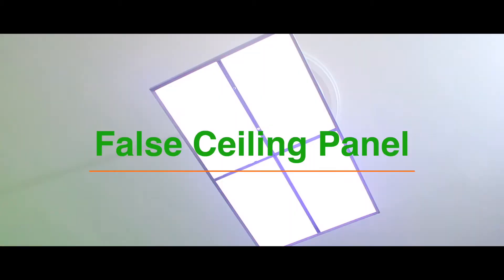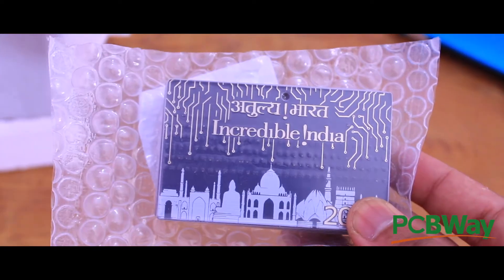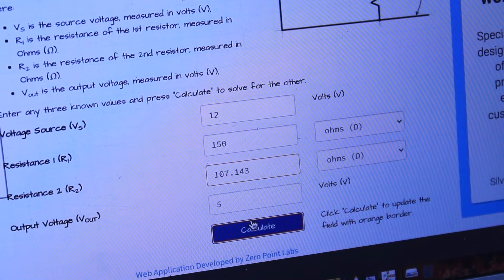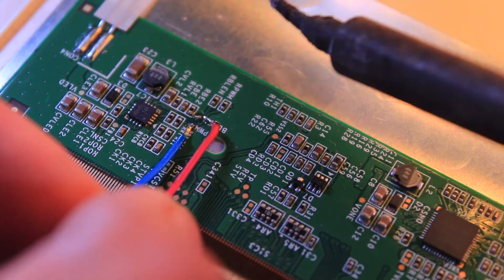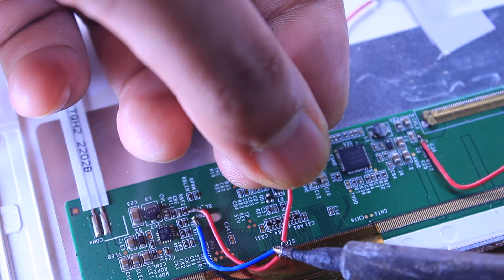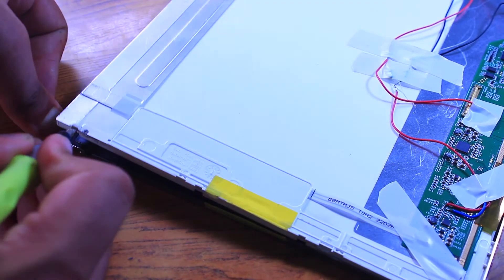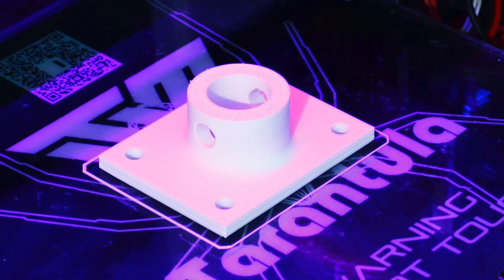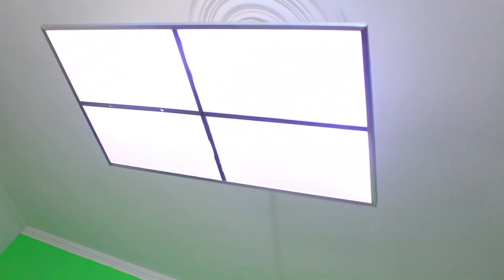DIY false ceiling LED light panel made from broken laptop screens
In this video we will be making false ceiling LED light panel for evening illumination from broken laptop screens.